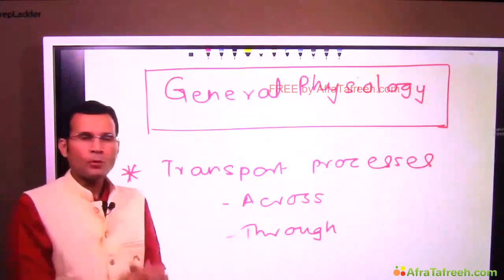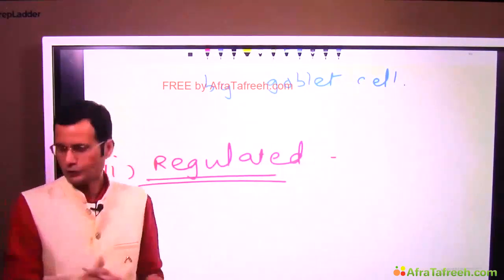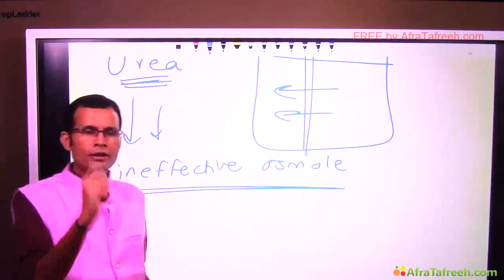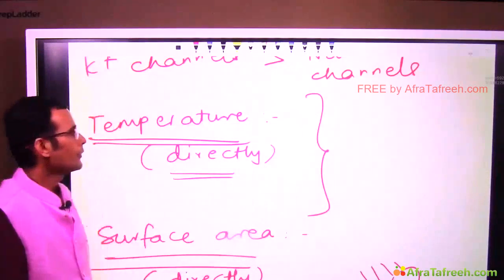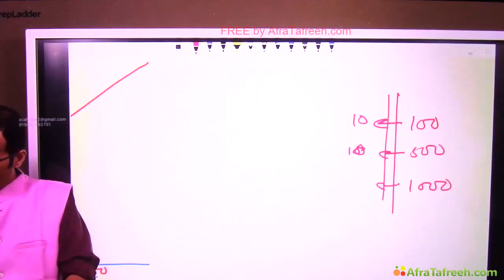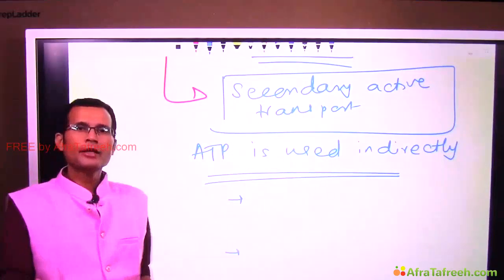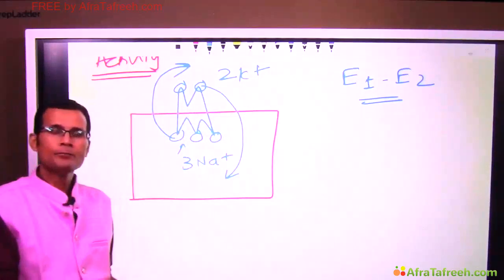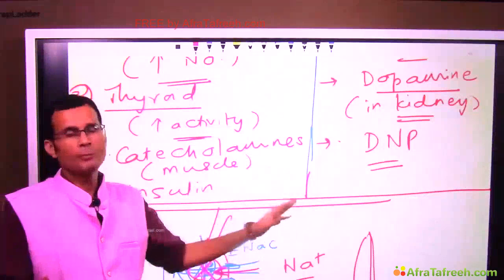general physiology : transport process